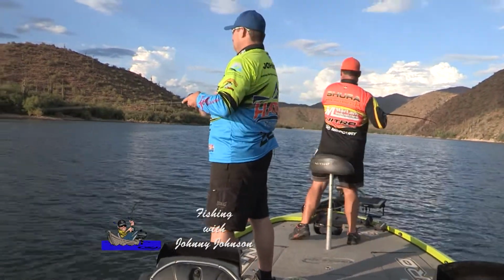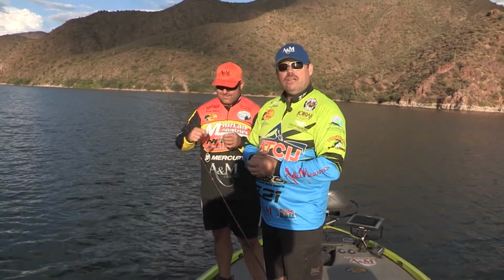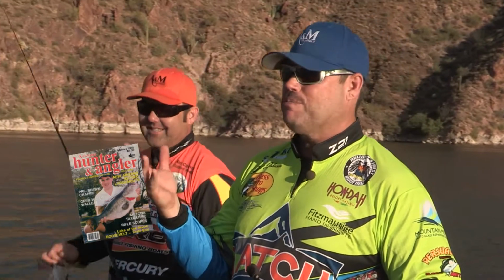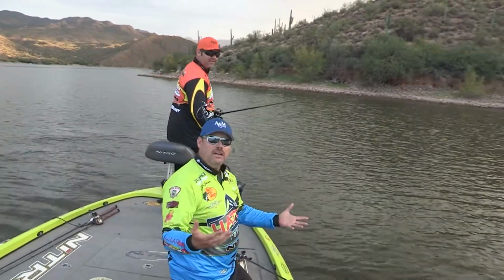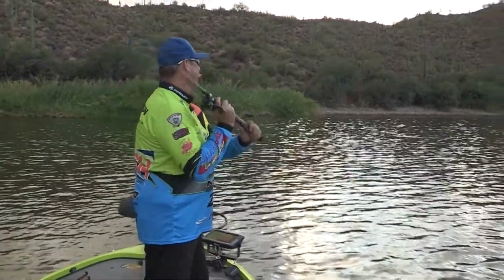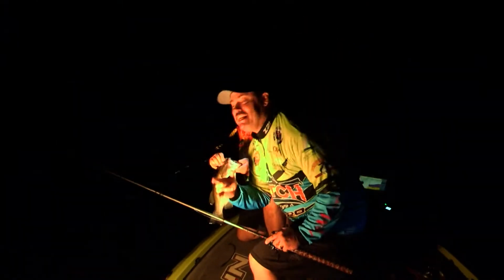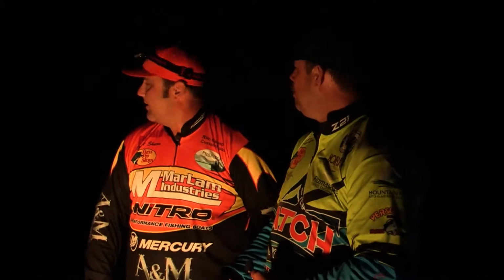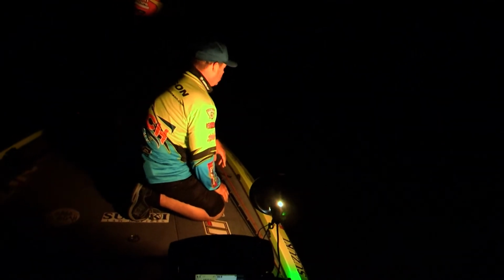Fishing with Johnny Johnson - with Matt Shura - Day & Night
Johnny is with Matt Shura practicing for an upcoming night tournament at Apache Lake, AZ. They use the remaining daylight to catch a few by slow-rolling a big 1 Oz. spinnerbait on the bottom before looking for an after-dark bite.